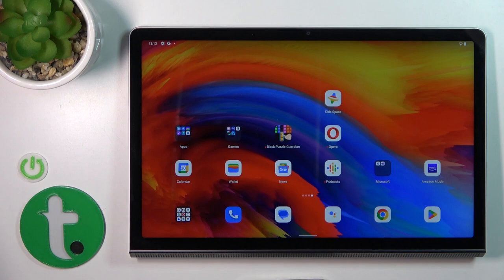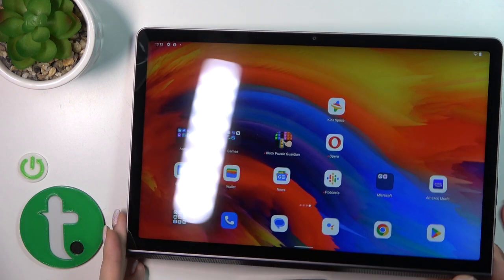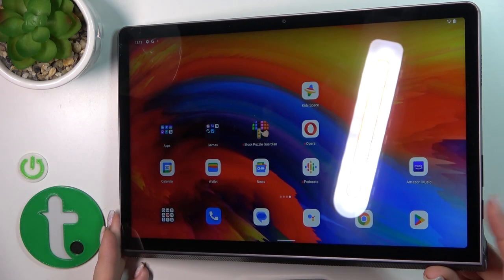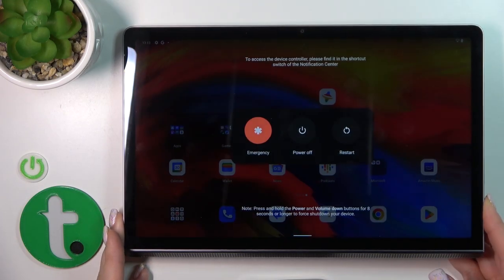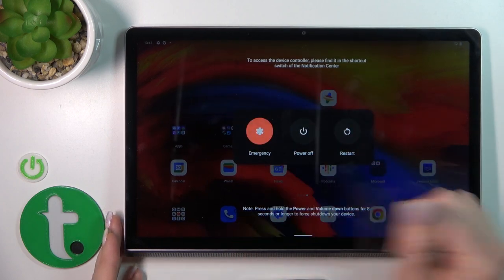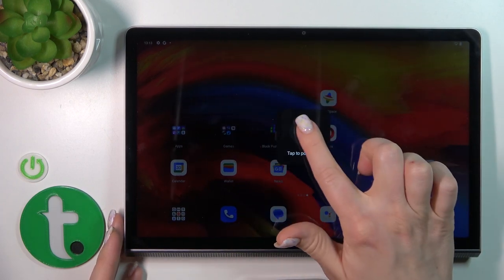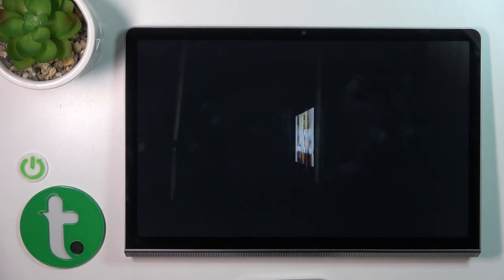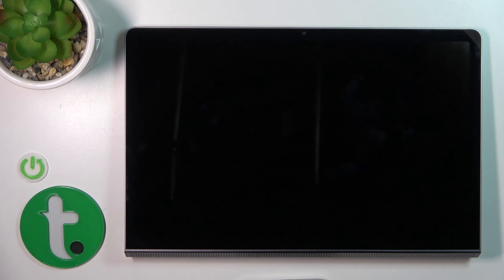How to Power Off the LENOVO Yoga Tab 11 Device - Switch Off the Tablet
In this video, we will show you how to properly power off your LENOVO Yoga Tab 11 tablet. We will go through the step-by-step process of turning off your tablet using both the software and hardware methods. We will also discuss the importance of properly shutting down your device to prevent any data loss or damage. Whether you're a new or experienced LENOVO Yoga Tab 11 user, this video will provide you with the necessary information to turn off your tablet safely and efficiently.

How to turn off the system on a LENOVO Yoga Tab 11? How to switch off the LENOVO Yoga Tab 11 device? How to force restart the LENOVO Yoga Tab 11 tablet?